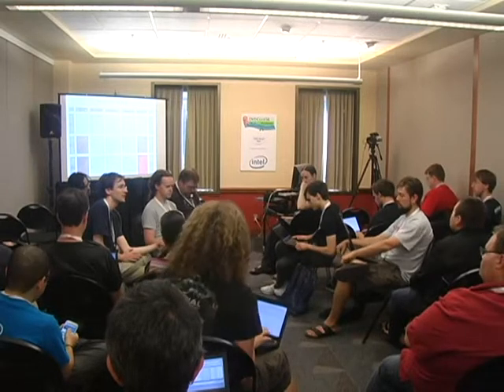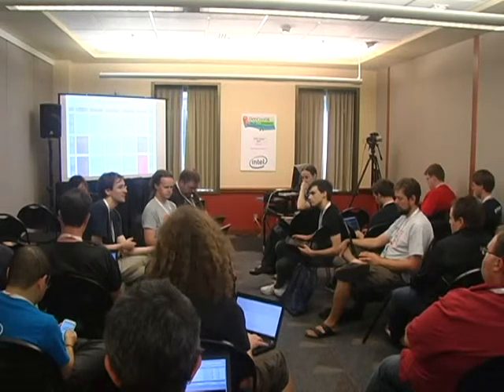UEFI Secure Boot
by Colin Watson

Room: Room 329
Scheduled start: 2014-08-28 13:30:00